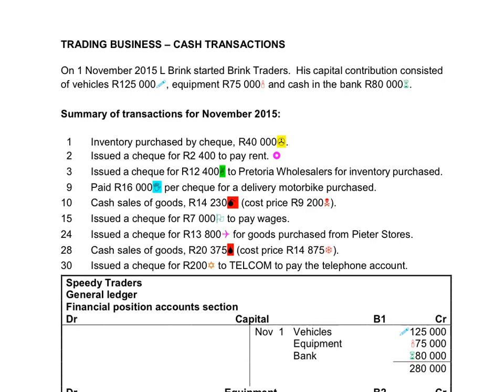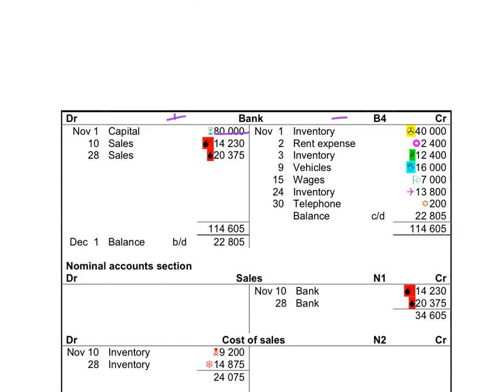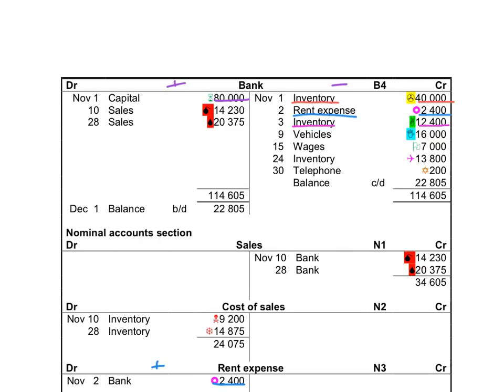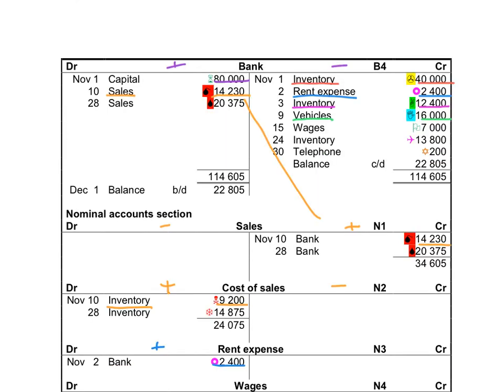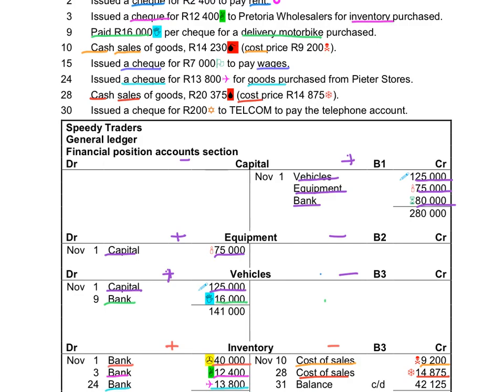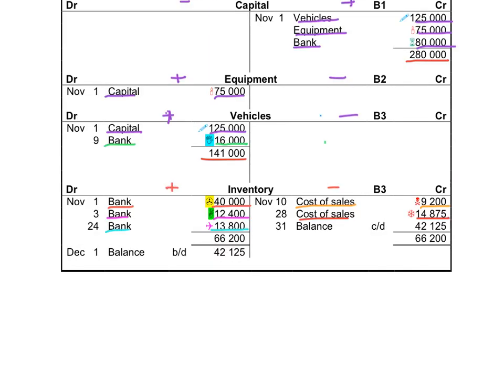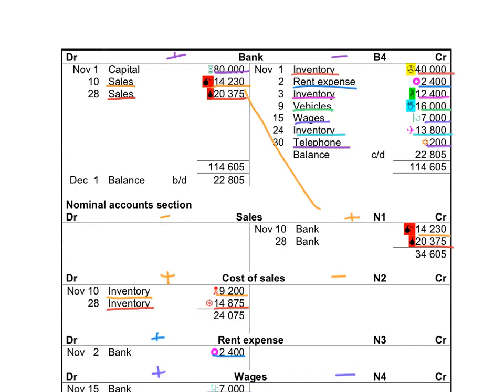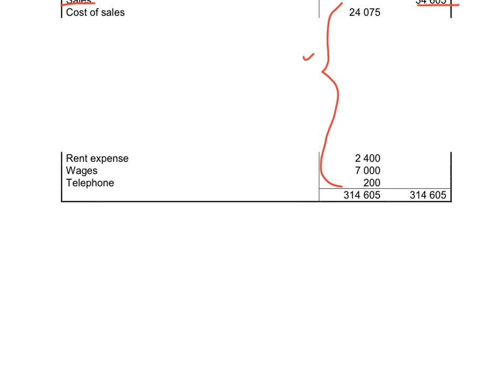GENERAL LEDGER - TRADING BUSINESS